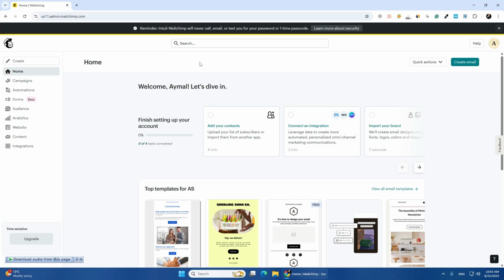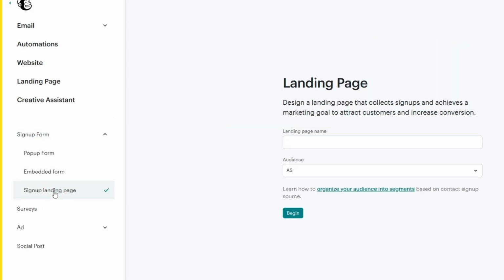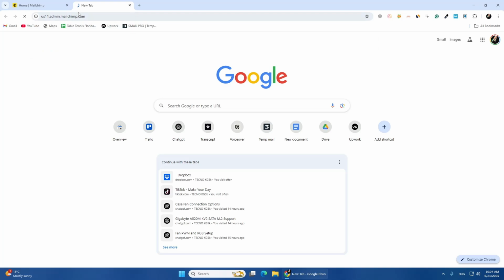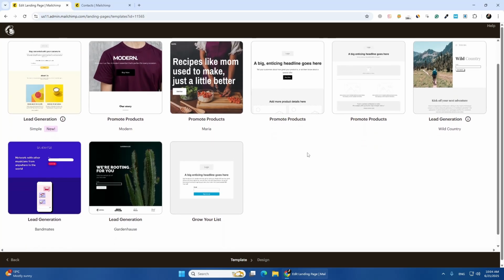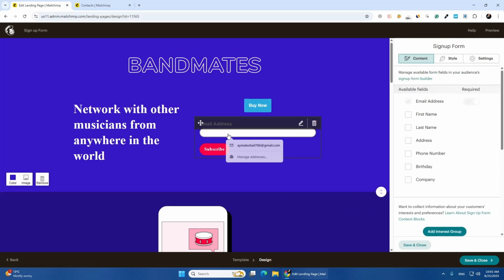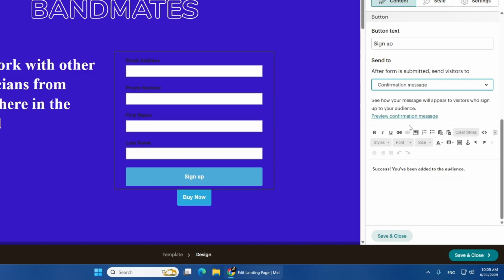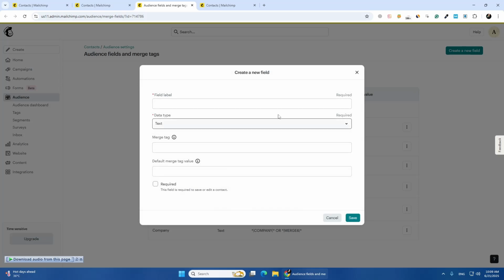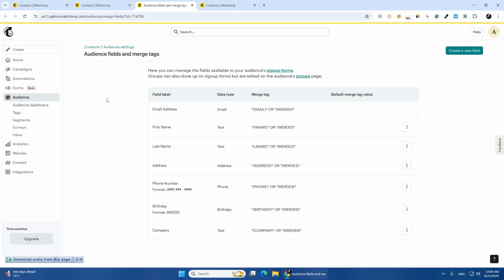How To Create an Email Signup Form in Mailchimp (2025 Tutorial – NEW Interface & Working)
Trying to create an email signup form in Mailchimp using the new 2025 interface? In this updated tutorial, I’ll walk you step-by-step through how to build and publish a working signup form so you can start collecting leads today.

TIMESTAMPS:
0:00 Intro
0:08 Mailchimp 2025 Dashboard Overview
0:40 Access Signup Form Options
1:30 Use the Classic or Embedded Form Builder
2:20 Customize Fields, Text, & Styles
3:30 How to Publish or Embed the Form
4:00 Final Tips & Best Practices